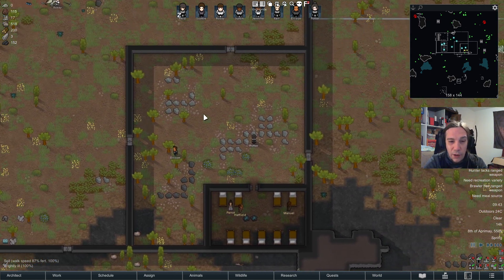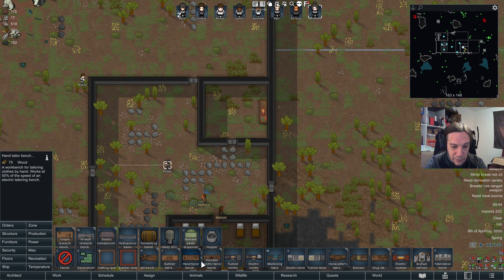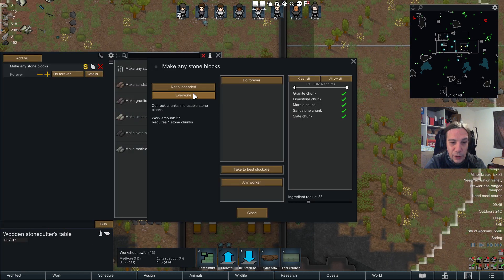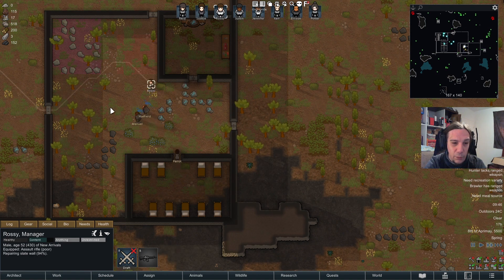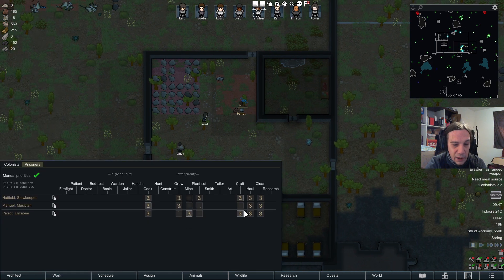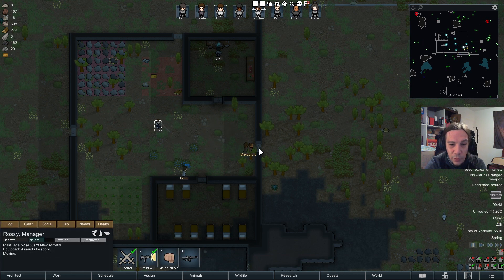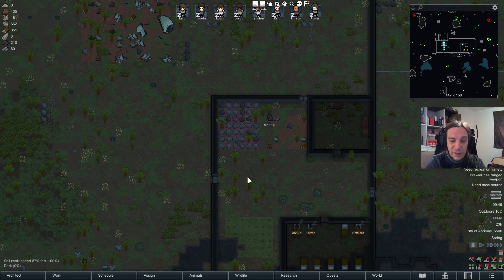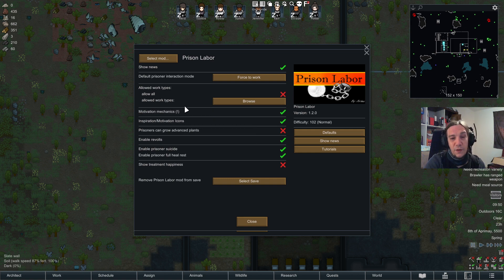Prison Labor Mod Showcase - Rimworld Royalty Tutorial Guide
This Mod Showcase is all about the Prison Labor mod and the Locks mod and how to use them in Rimworld Royalty. This Tutorial Guides you through the basics of being a Prison Labor Lord =)